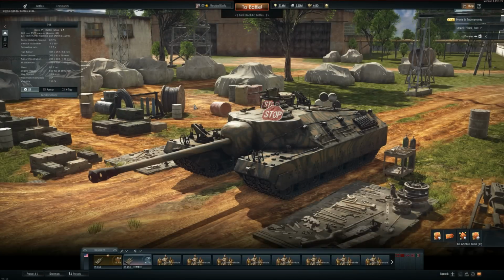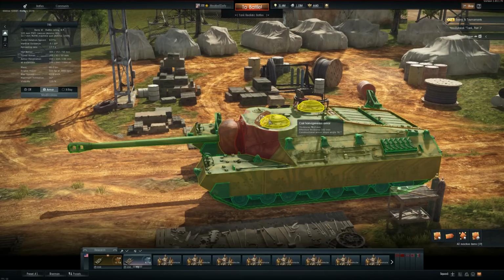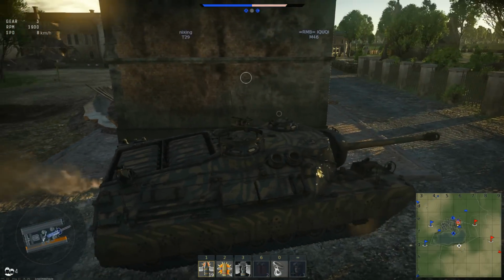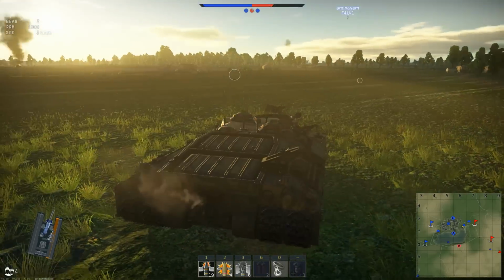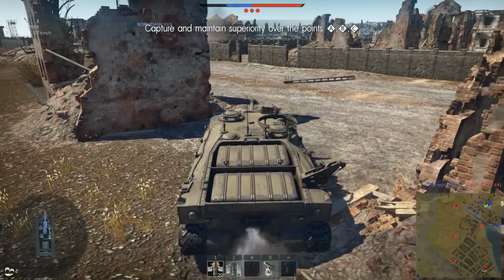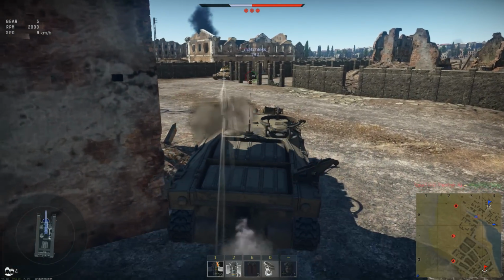DOOM TURTLE - "Gotta Bounce Them All" (War Thunder Tanks Gameplay)